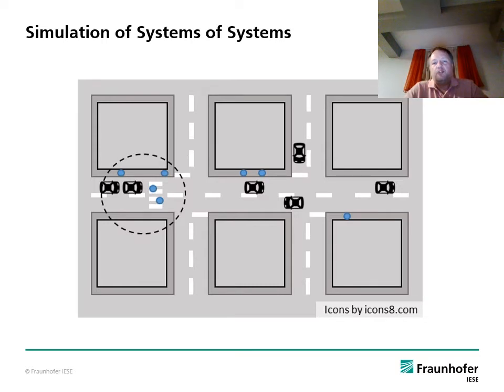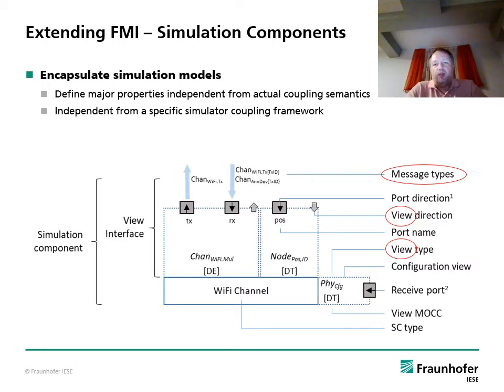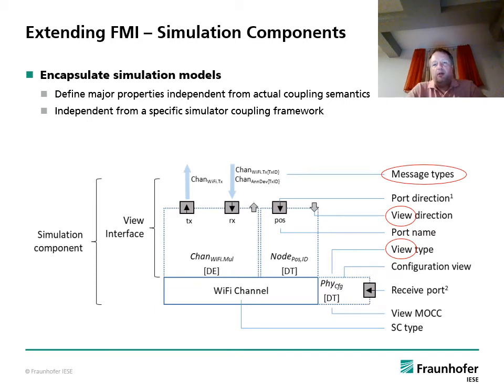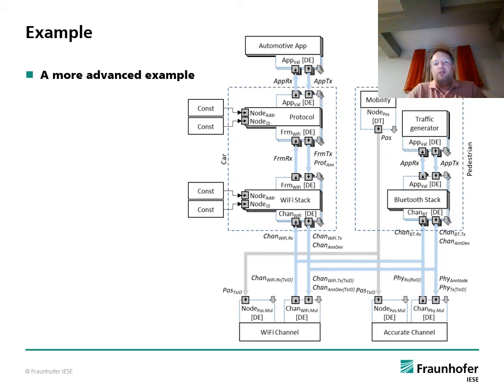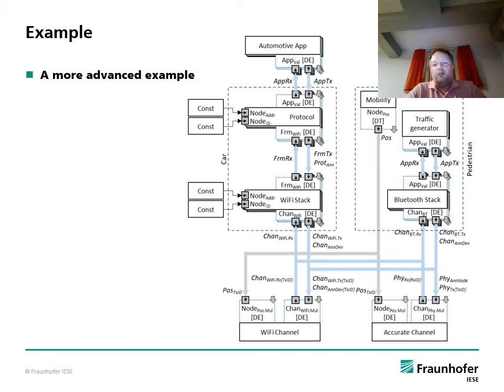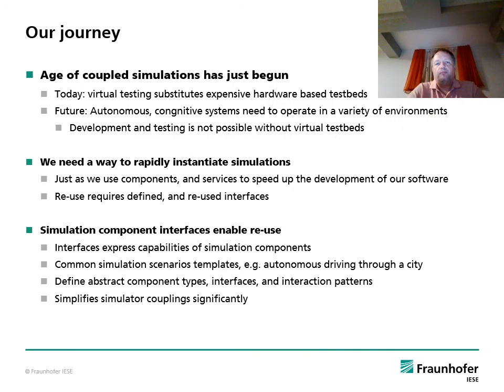DETECT-A Simulator Coupling Architecture for the Creation of Digital Twins